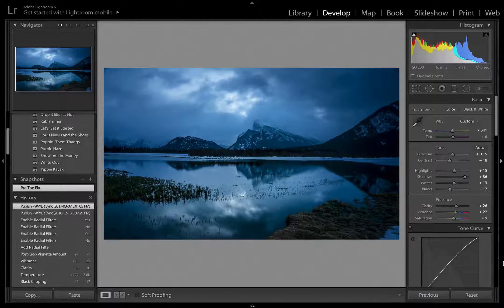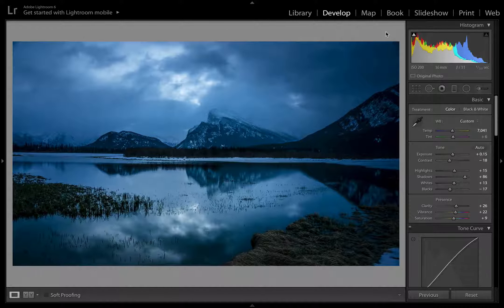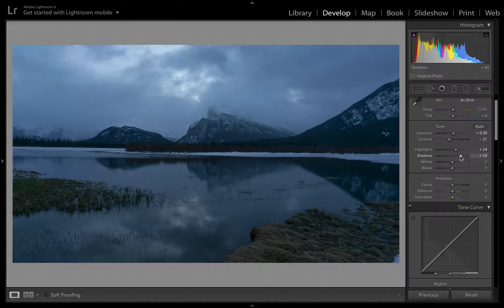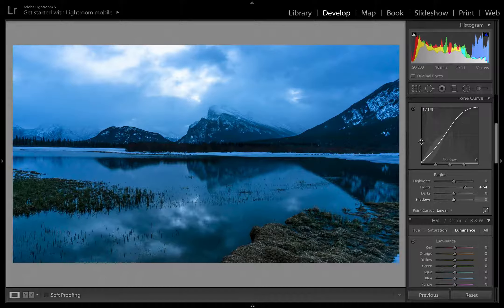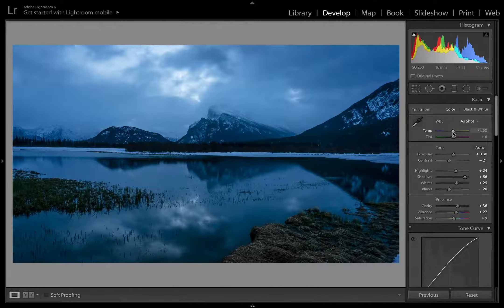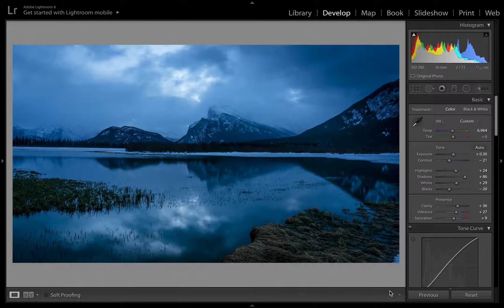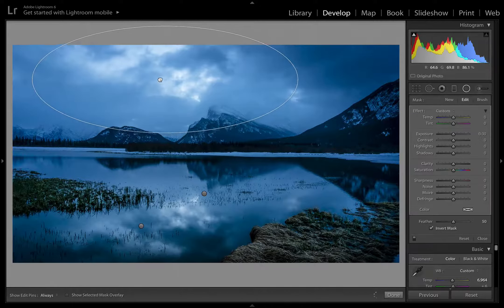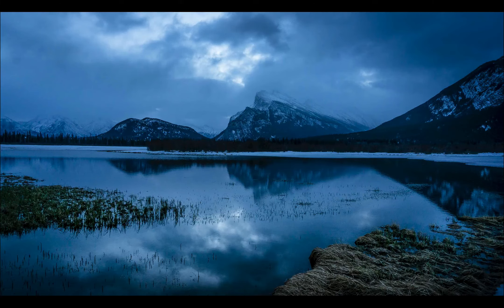The Fix 07: Sunrise at Vermillion Lakes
In this episode of the FIX, we'll look at a picture from Vermillion Lakes in Banff. I took this photo one morning when I headed out to try to catch a sunrise over the lake. The sunrise turned out to be a bit of a bust, but I ended up with a cool, moody photo that I thought was pretty awesome. Check out the episode to see how I pull out the moody feeling and give the photo some pop!

The FIX is a video series on my where I show you how I edit different photos from my site. I post a new photo each week, and on The Fix, I go into some of these photos and show you everything that I've done in post-production to make it look how it does.